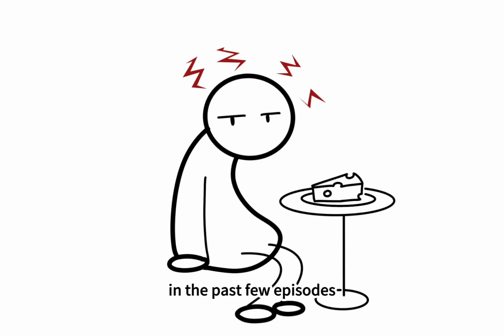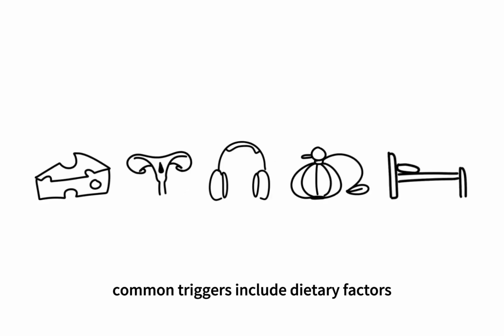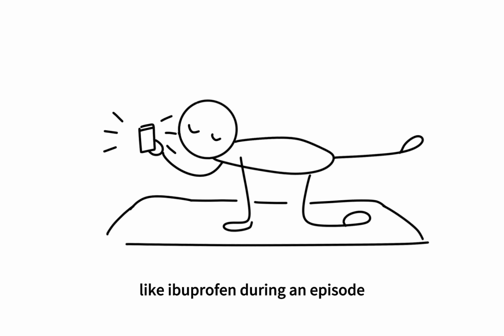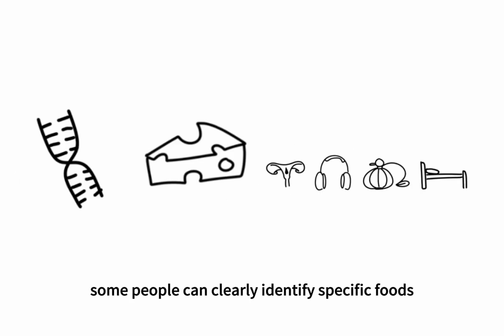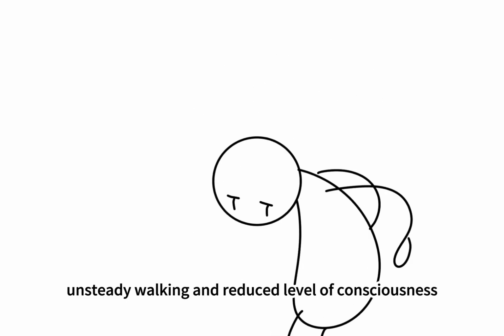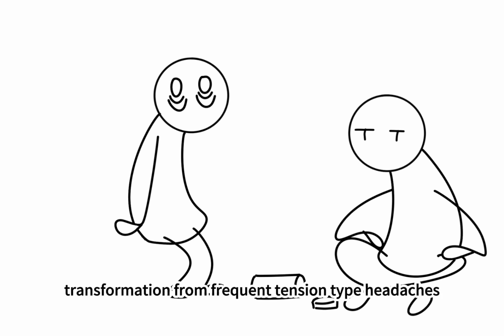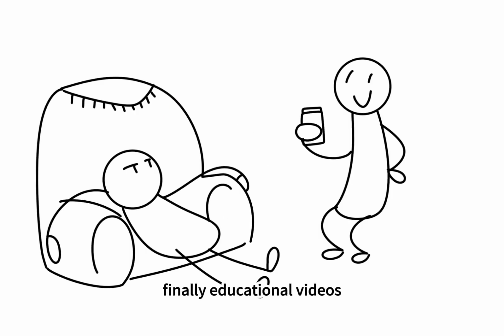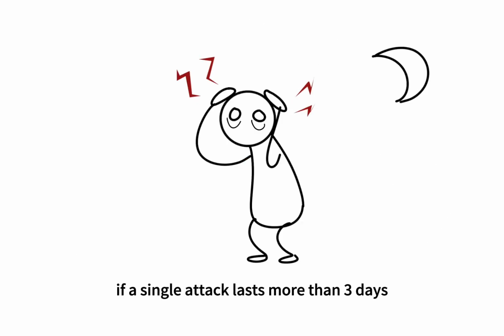Migraines! Cure it? Learn about it FIRST! PART 3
Do you experience migraines but don’t know anything about it?

In this video, we break down the most common types of migraines and how to manage them:
- Migraine without aura (65–80% of cases)
- Migraine with aura (why do visual symptoms happen?)
- Brainstem aura & hemiplegic migraine (rare but important)
- Chronic migraine (what does 15+ headache days/month mean?)
- Vestibular migraine (when dizziness is actually migraine)

If you or someone around you suffers from frequent headaches,this is a must-watch.